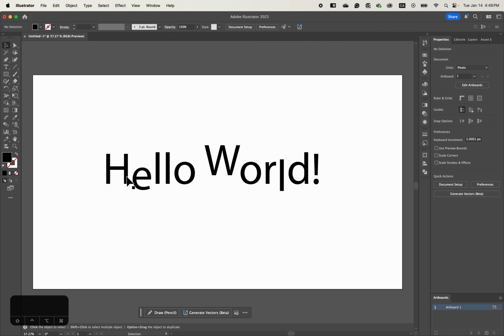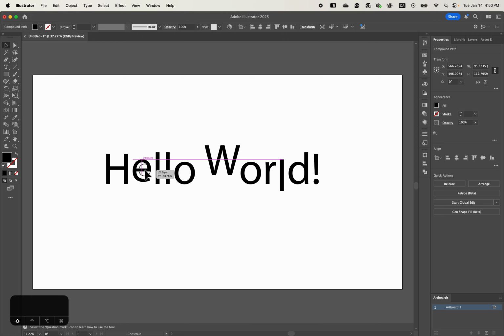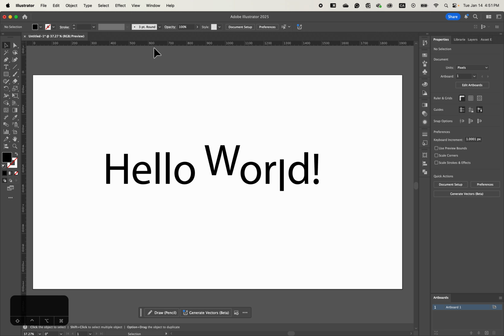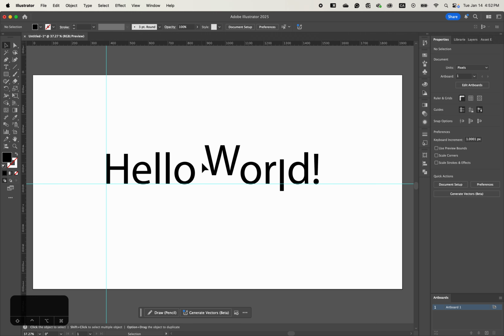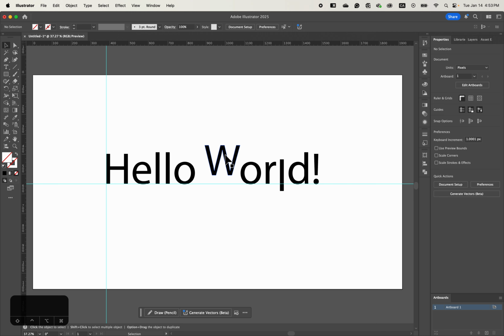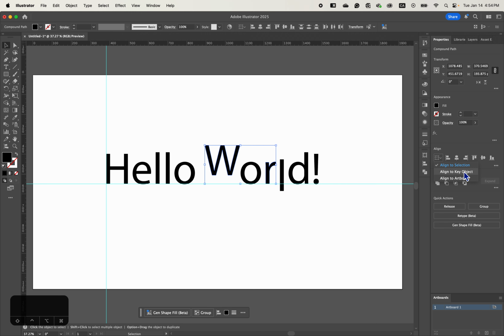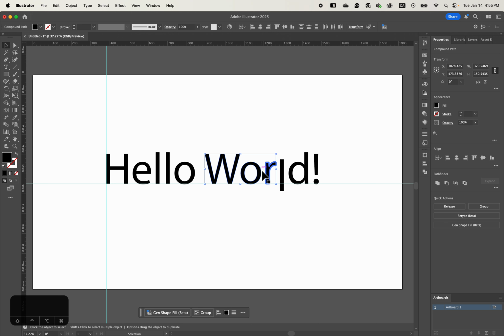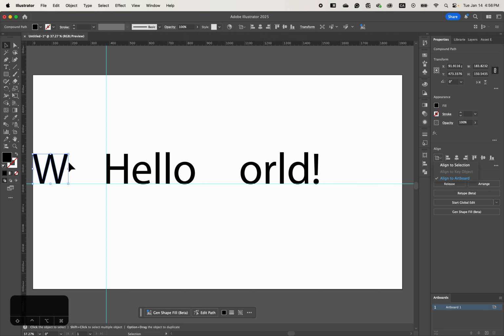Illustrator: Guides and Alignment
In this video, we will see how we can work with smart guides and guides to make alignments in Illustrator, as well as who to use the alignment options available.